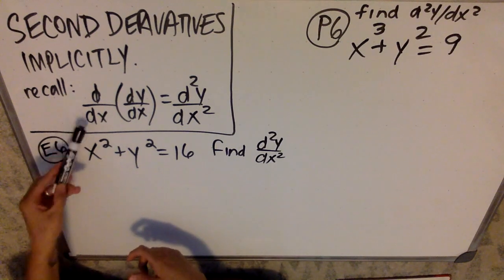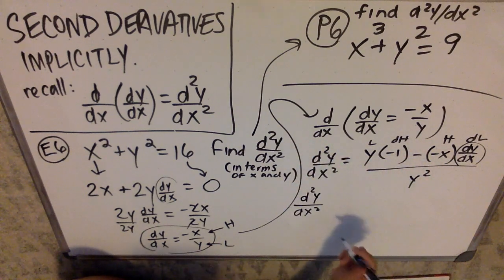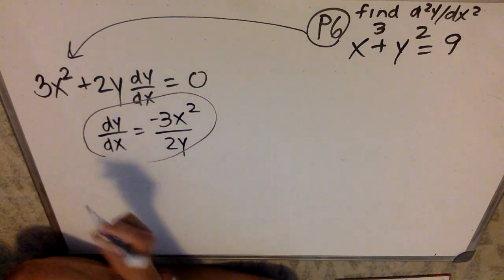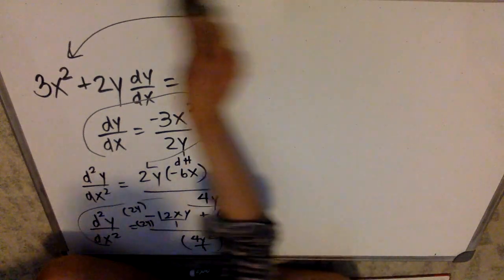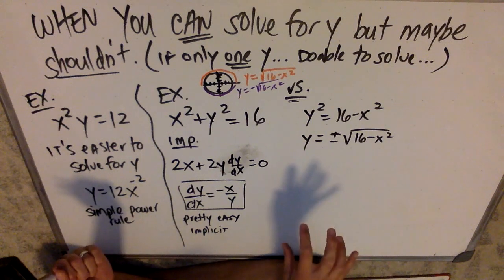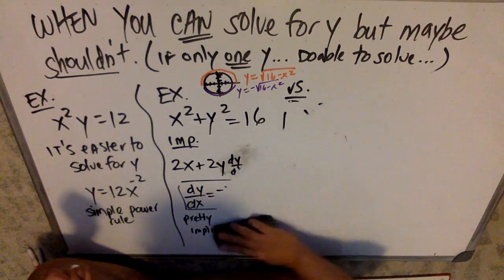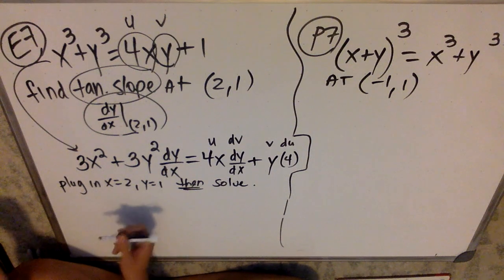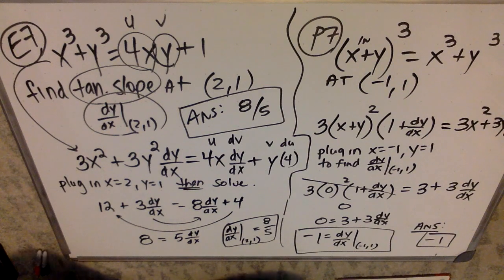APAB 2.5 (0003) Implicit Differentiation E6 P6 E7 P7